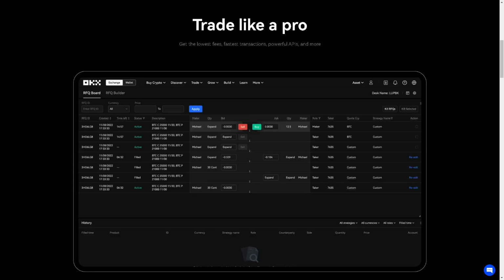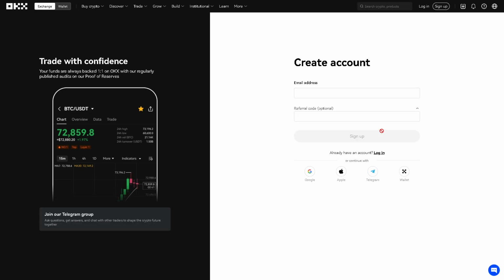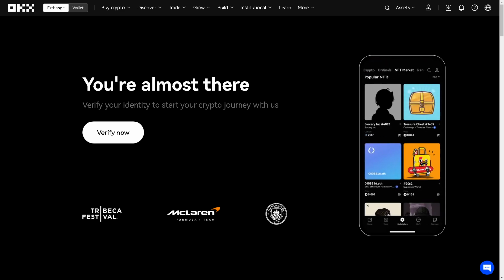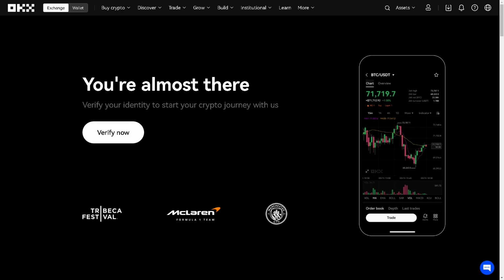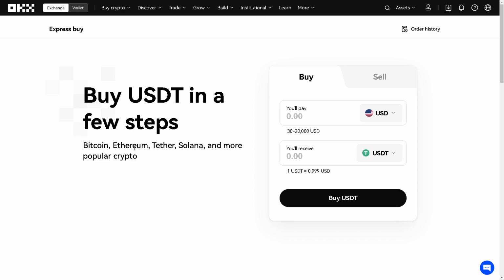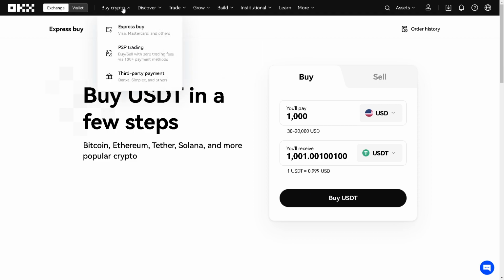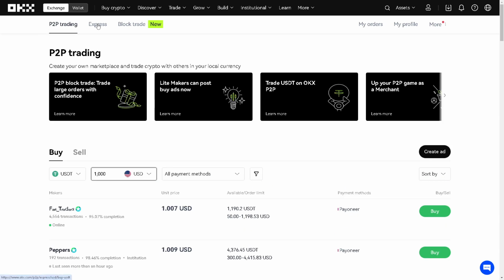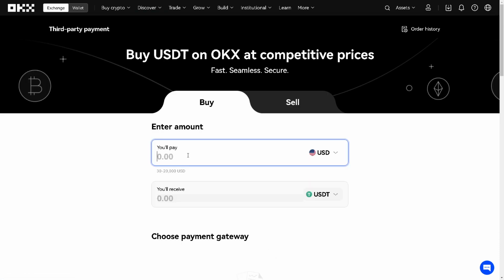How to Buy Usdt on Okx (Full 2024 Guide)